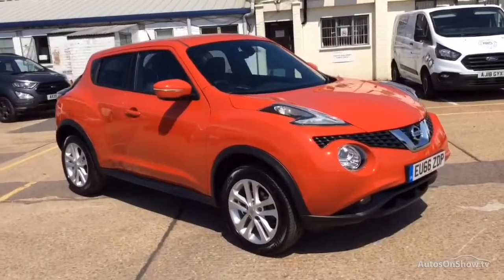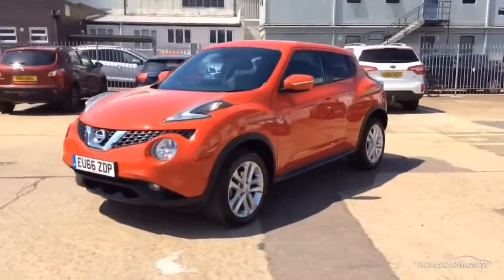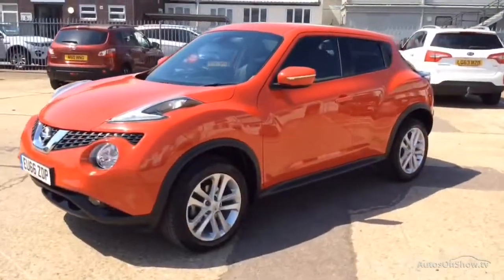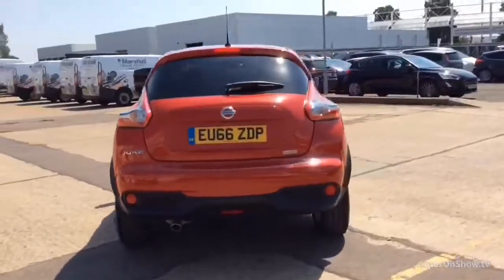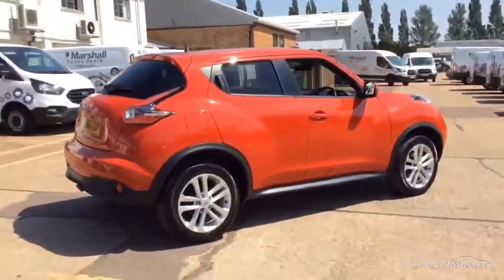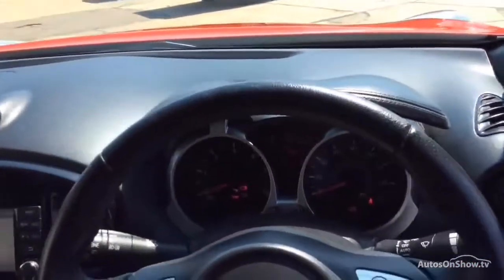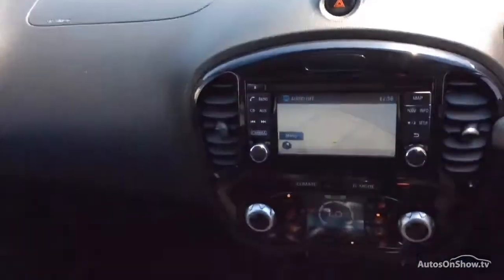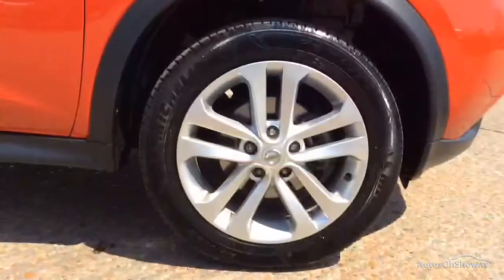NISSAN JUKE N-CONNECTA DCI RED 2016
2016 NISSAN JUKE N-CONNECTA DCI HATCHBACK DIESEL, in RED